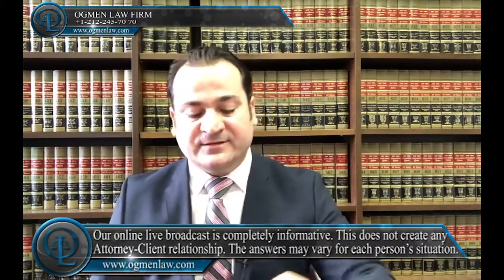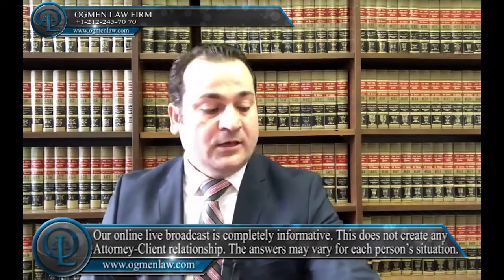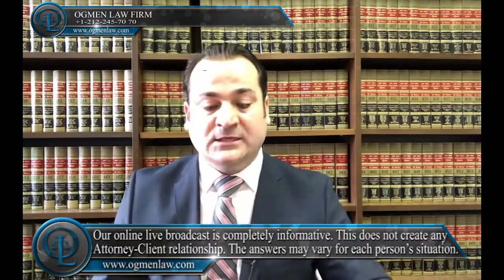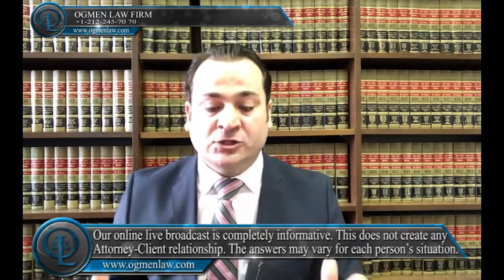WHERE SHOULD I FILE MY E1 VISA APPLICATION ?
Question: Where should I file my E1 visa application ?